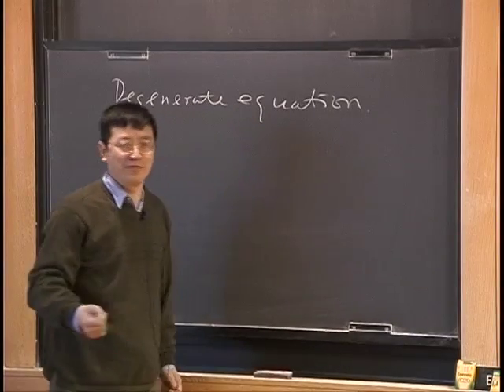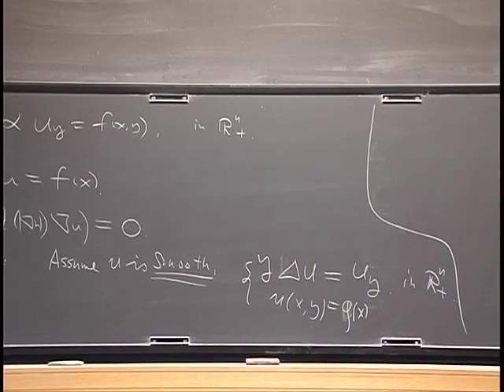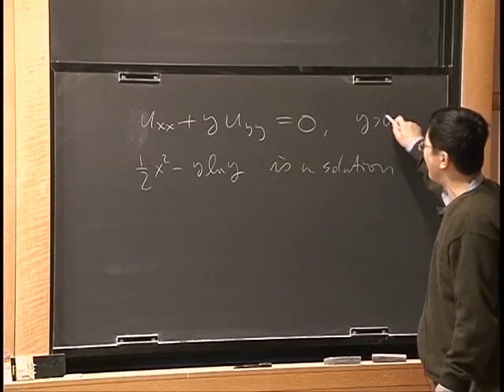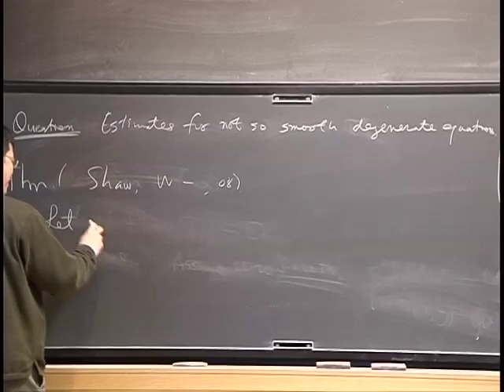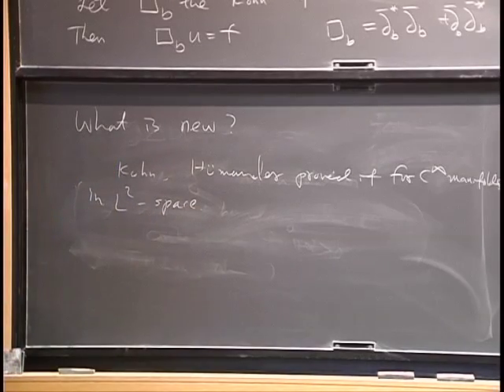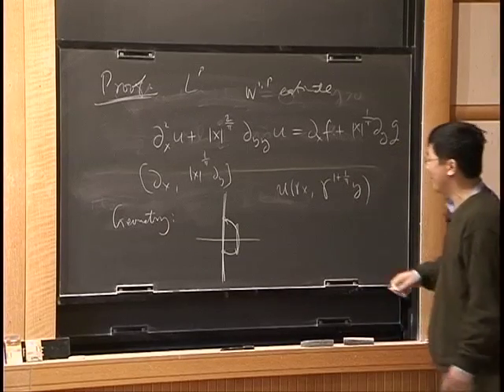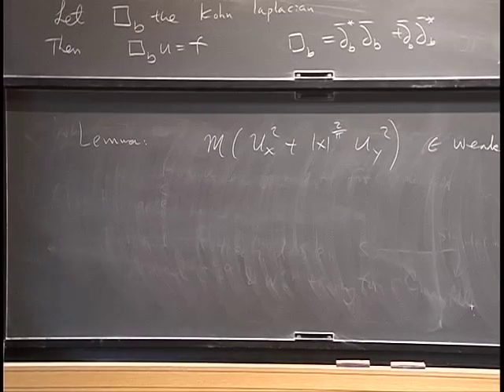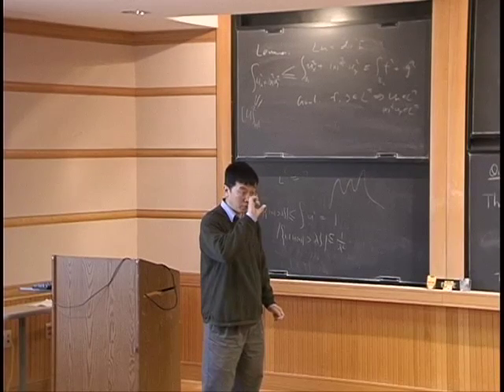GPDE Workshop - Estimates for Degenerative Equations - Lihe Wang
Lihe Wang
IAS/University of Iowa